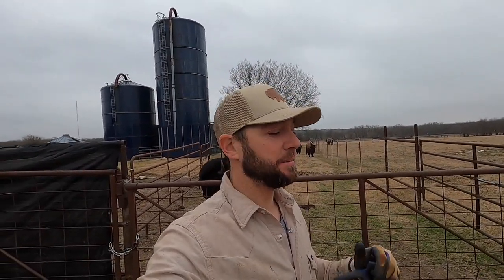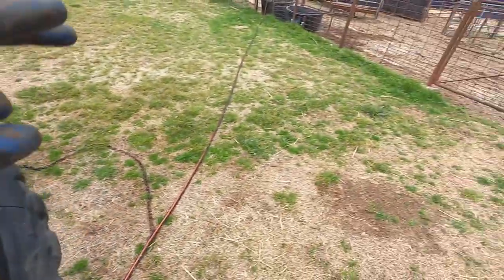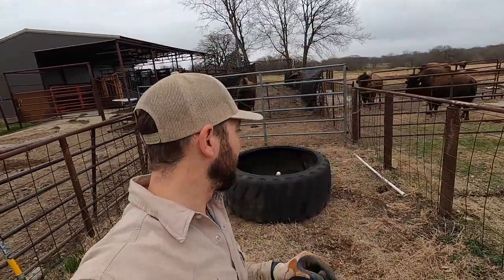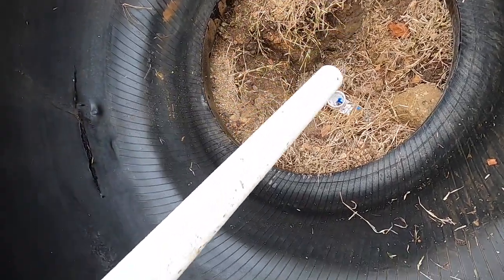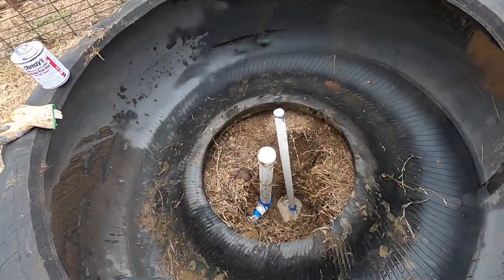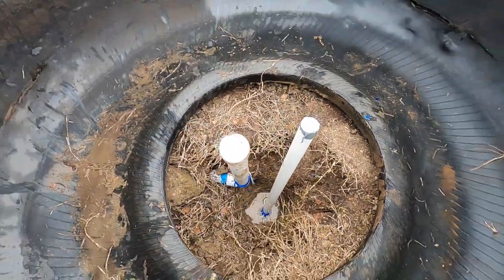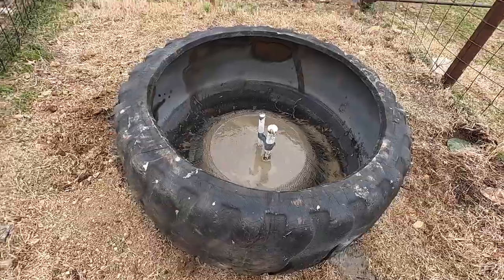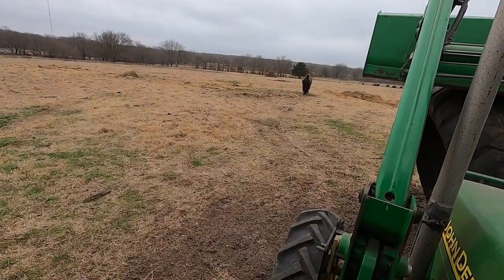BIG Tires for BIG BISON Water Tanks! (Part 3)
Live chat on Facebook Tuesday, April 20th. 6-7:30pm

GoPro 8

GoPro 9

dji Mavic Air: